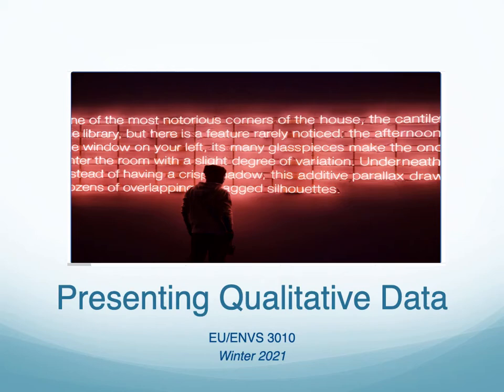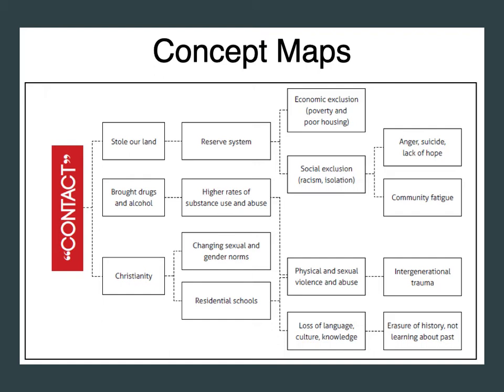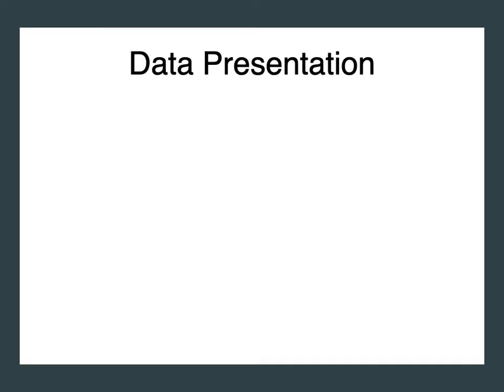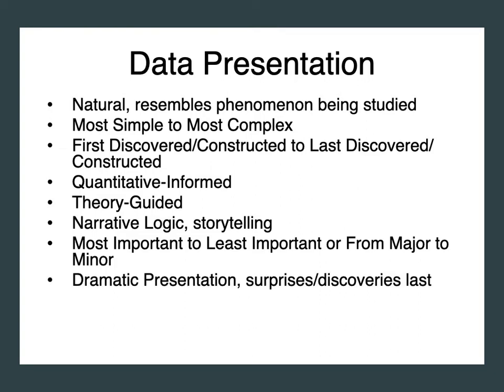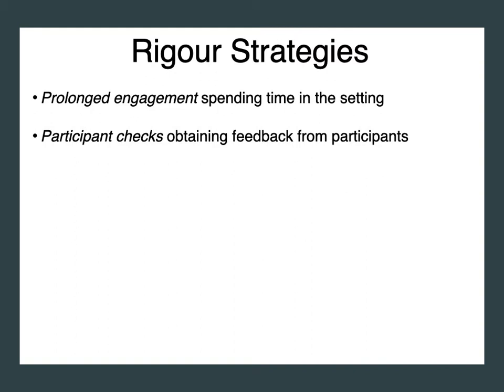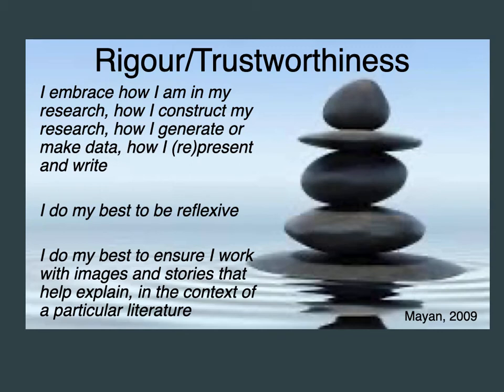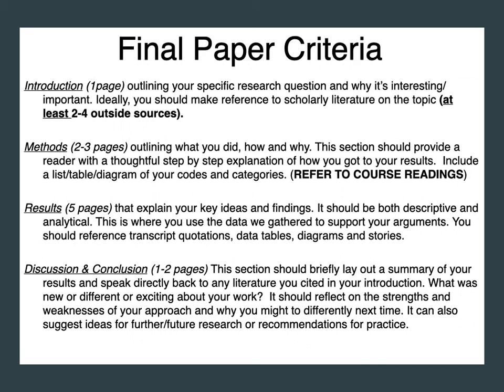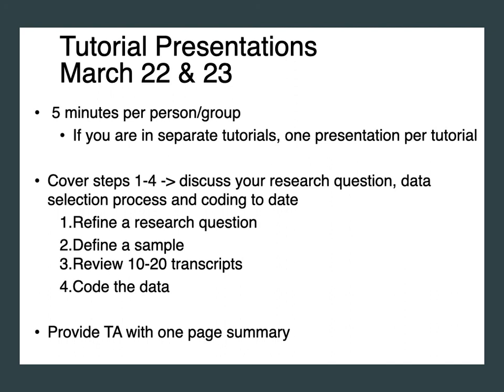Presenting Qualitative Data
ENVS3010 video lecture 9